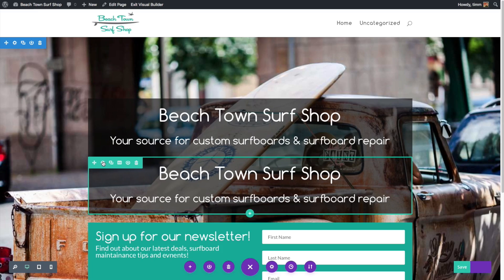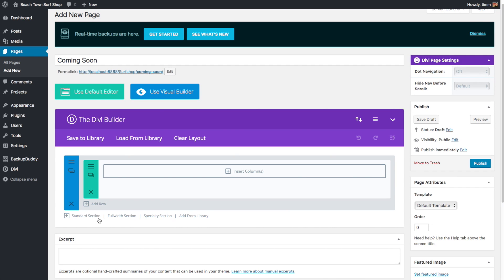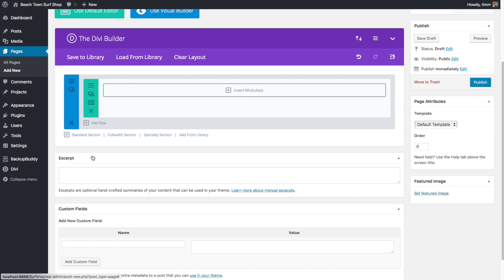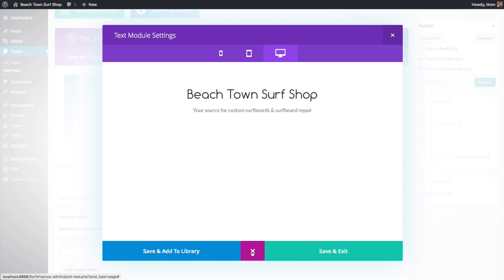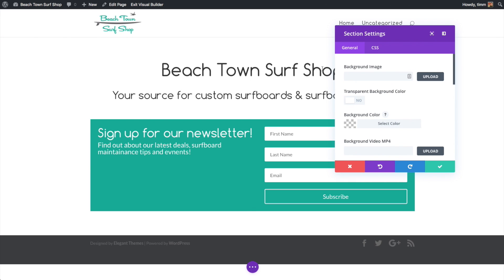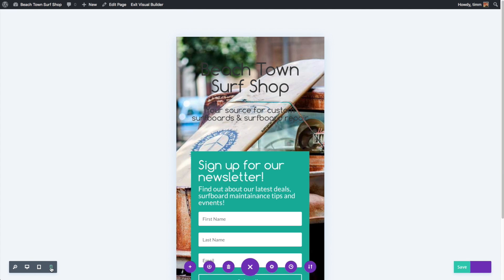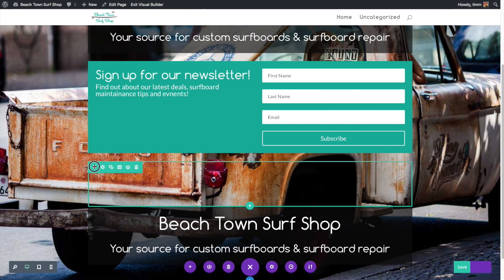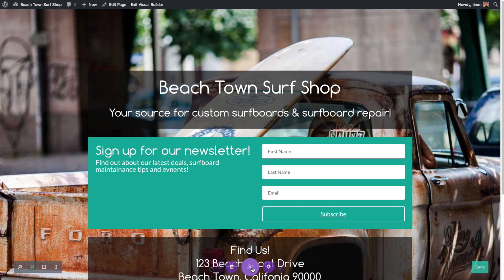Web Design and Divi Theme Tutorial | Introduction to the Divi Builder - How To Make A Website #5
Make a website with the Divi Theme! In this web design tutorial I'll show you how to get started building a website with the new Divi 3 theme.

The Divi Builder allows you to easily create great looking websites. It can be a little bit confusing at first, but with the guidance in this video you will be an expert page builder in no time!